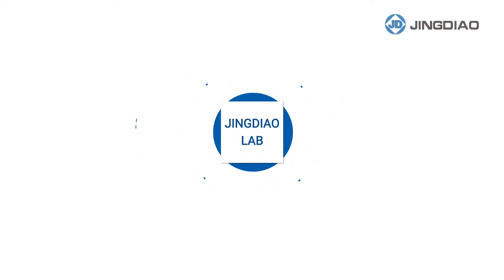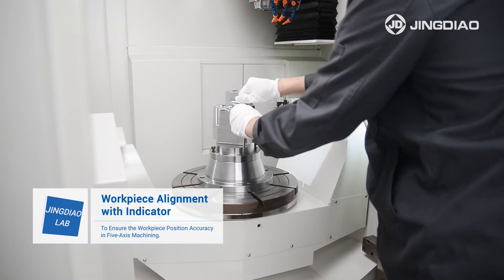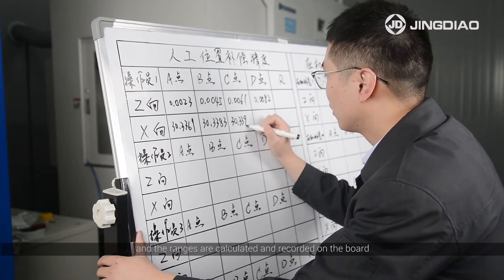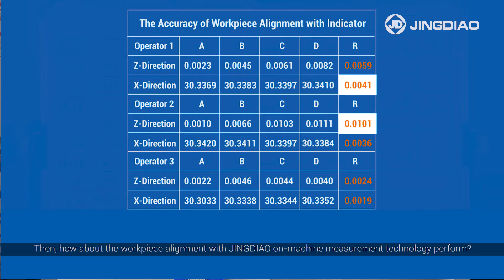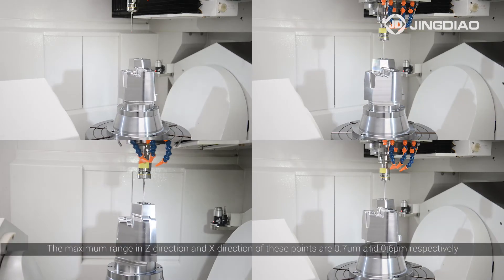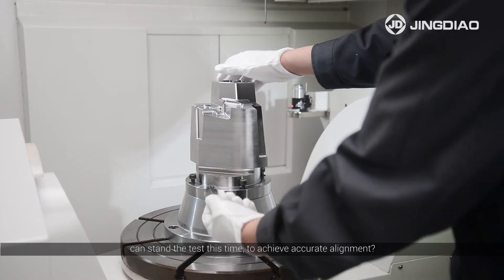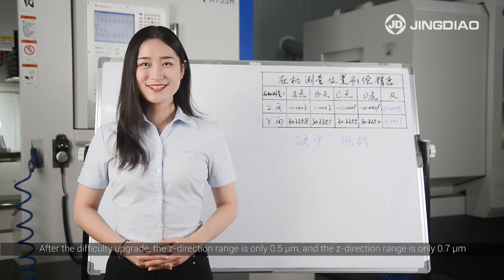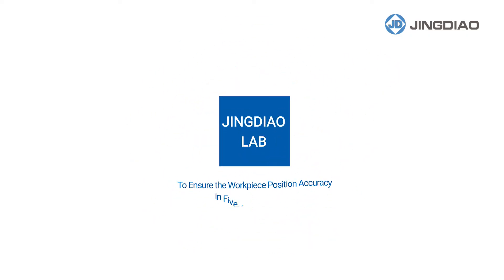Jingdiao On Machine Measurement Alignment Video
Jingdiao's On Machine Measurement technology reduces workpiece alignment set up time by probing the part and automatically skews the program to the work piece. This process is faster and more accurate than manually indicating the the part in.